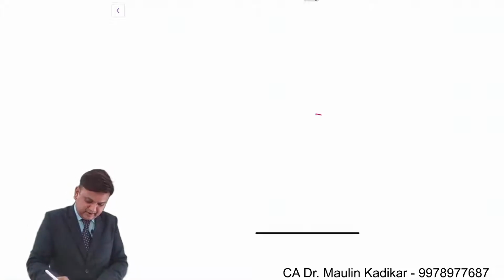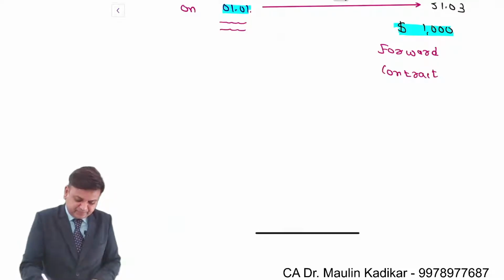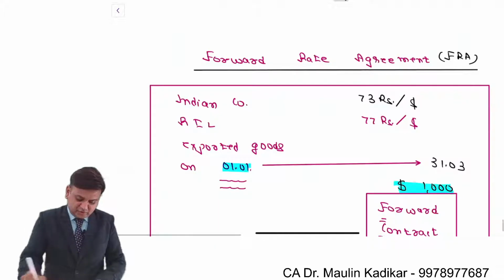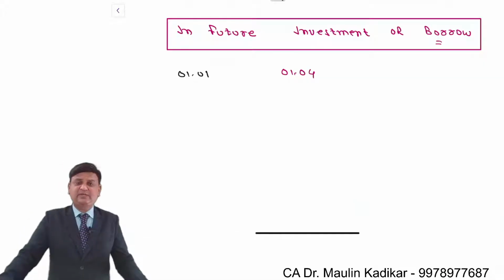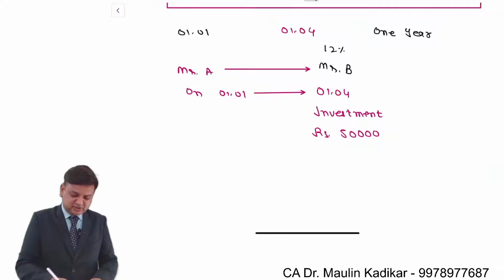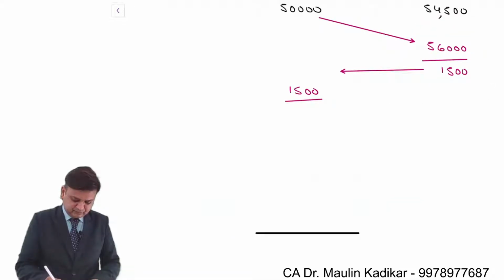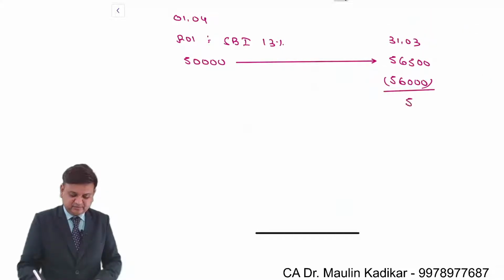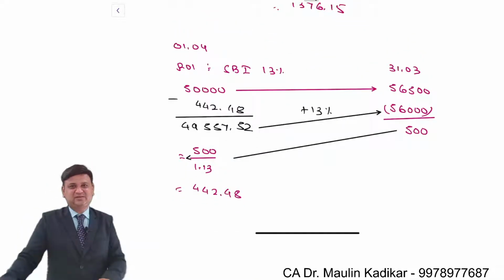Forward Rate Agreement l CA FINAL AFM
Struggling with Forward Rate Agreements (FRAs) in CA Final AFM? You are not alone! In this video, we break down the core concepts of FRAs into simple, easy-to-understand logic so you can score full marks on your Advanced Financial Management exam.

Whether you are confused about calculating the settlement amount, identifying long vs. short positions, or hedging interest rate risk, this video covers exactly what you need to know from an ICAI exam perspective.

📚 What You Will Learn in This Video:
The Core Concept: What exactly is a Forward Rate Agreement?

Long vs. Short Positions: How to identify who is borrowing and who is lending.

Payoff & Settlement Calculations: Step-by-step breakdown of the FRA settlement formula.

Exam Application: How to tackle tricky FRA questions in the CA Final AFM paper.